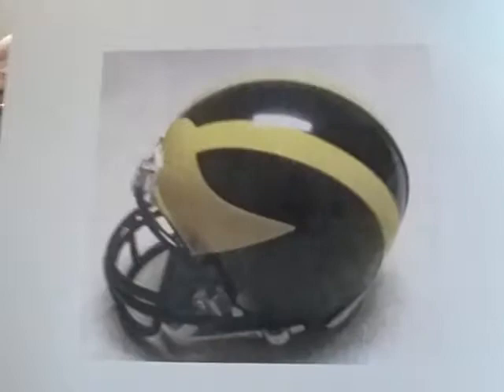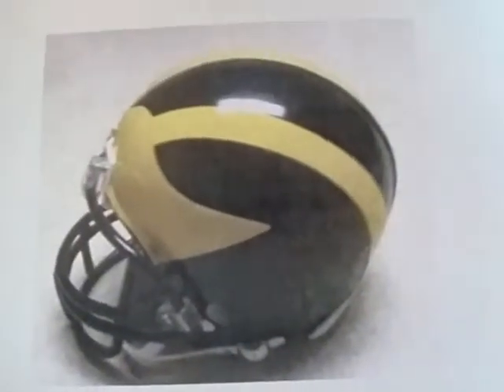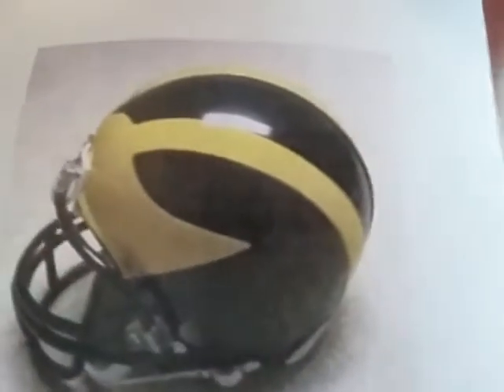Michigan Wolverines Helmet Design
Helmet